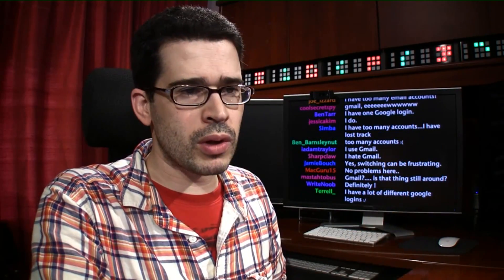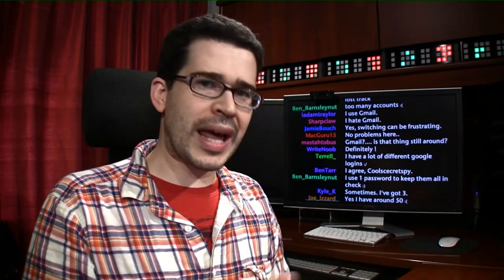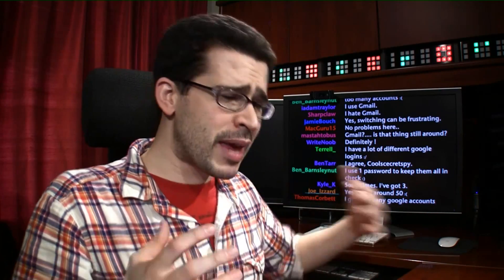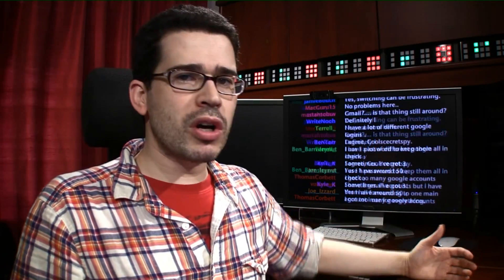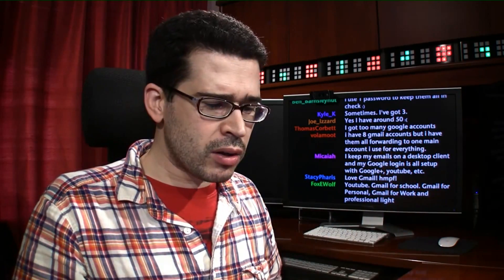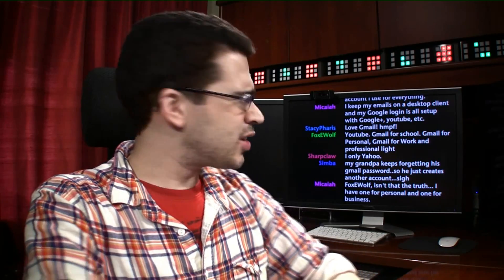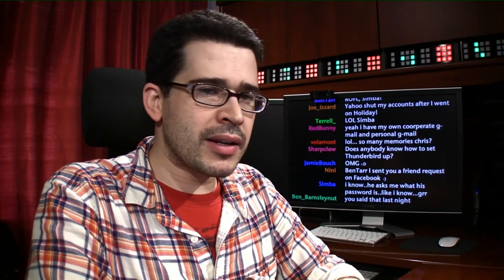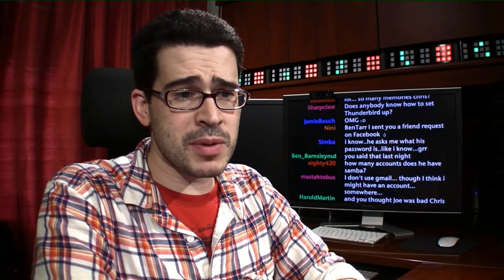How Many Google Accounts Do You Have?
/net/2012/03/07/keep-it-simple-with-google-logins/ - Google has made its fortune on helping us adhere to the K.I.S.S. (keep it simple, stupid) philosophy to get the most out of how we interact with and absorb information in this speedy age of high tech. Here, we go over a few ways to easily log in to a few of Google's services as simply as humanly possible.